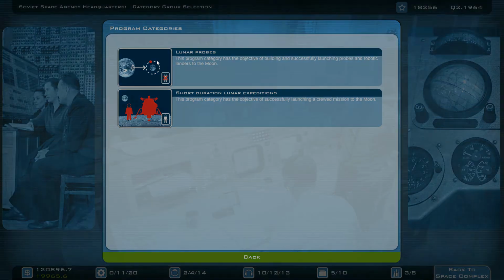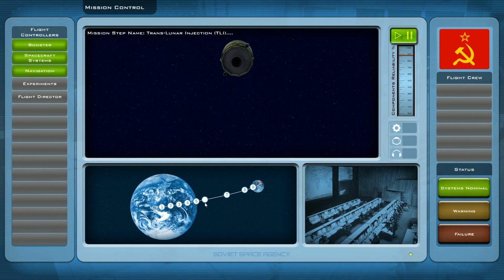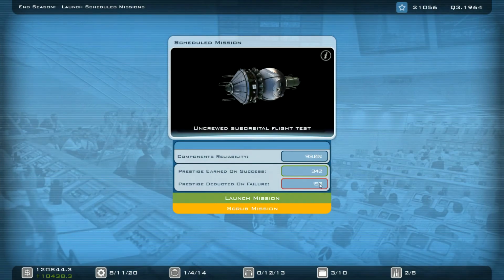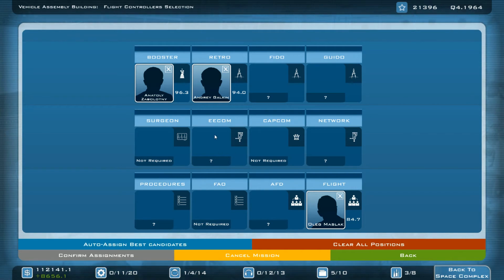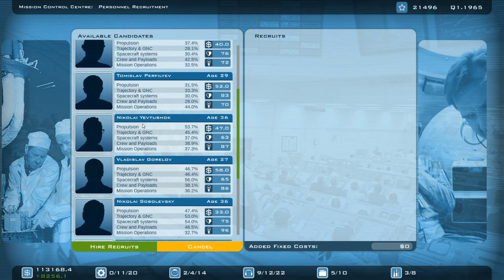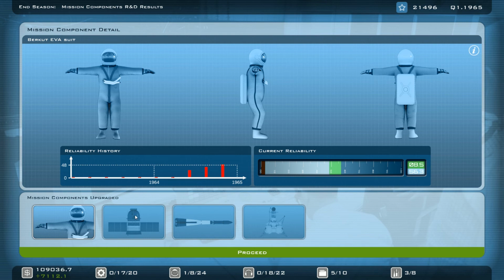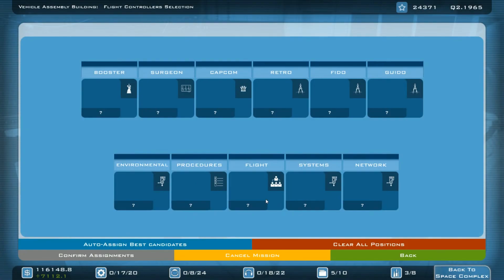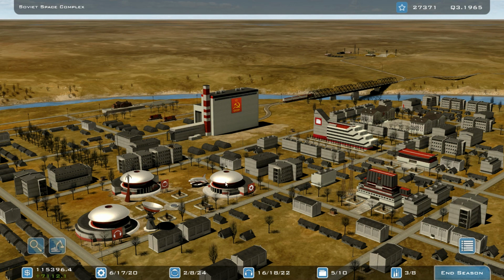Buzz Aldrin's Space Program Manager Episode 5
Sorry took so long to get next episode up guys but 2 out of 3 Internet browsers are not working to upload videos.  I actually had to go and use IE to get this one to upload.. Any way episode 5 of Buzz Aldrins Space Program Manager is up.